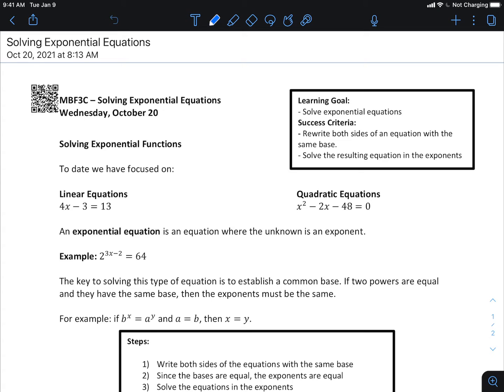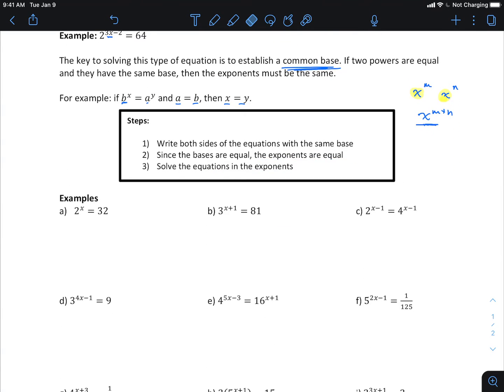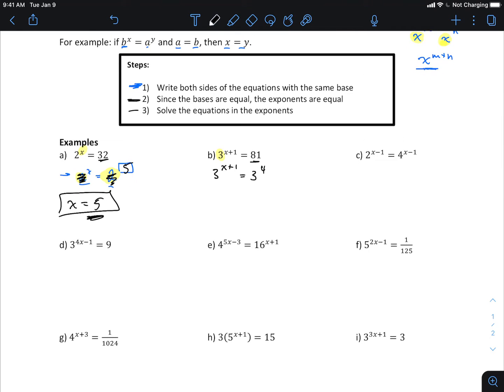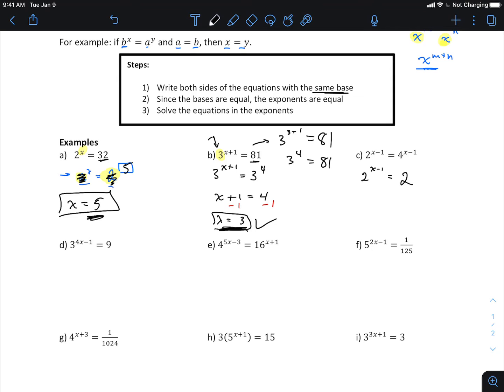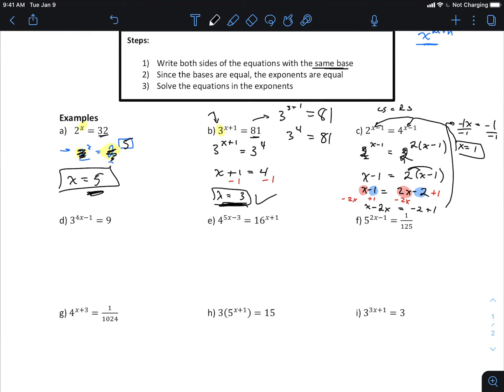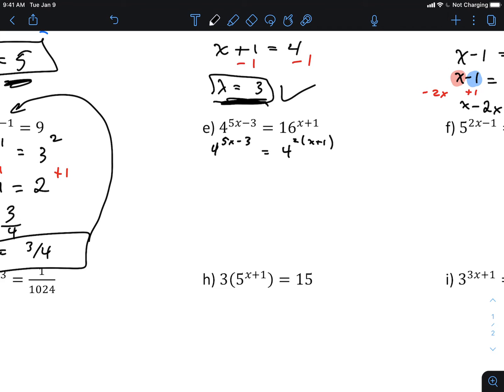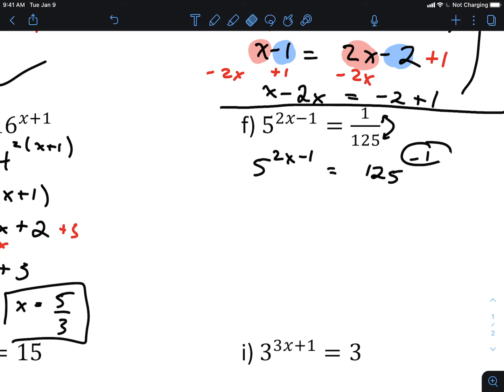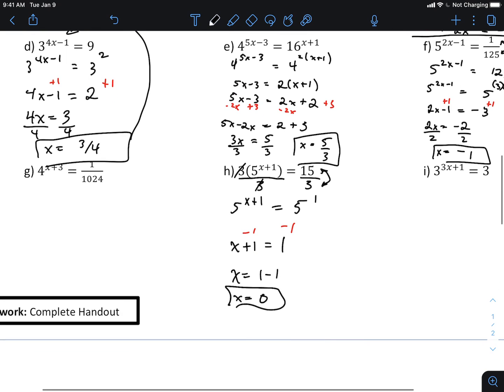Solving Exponential Equations